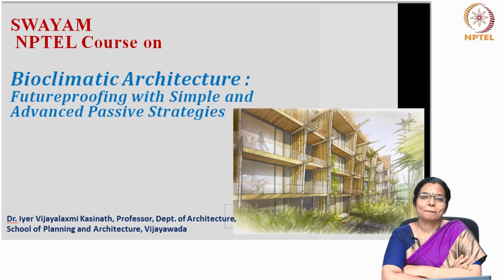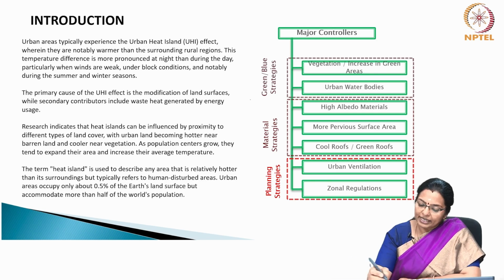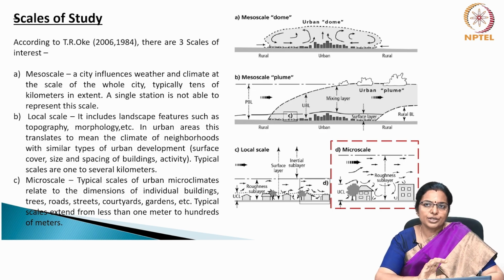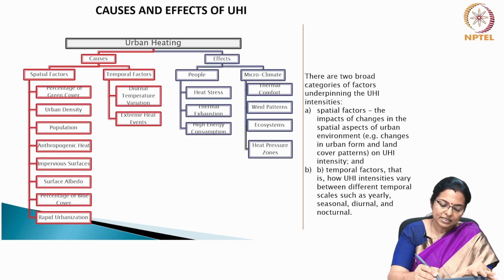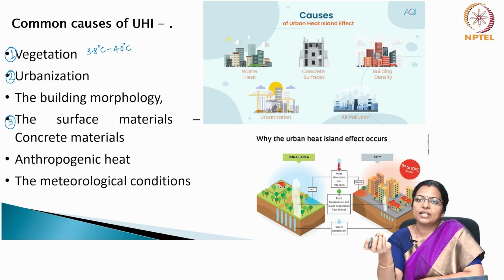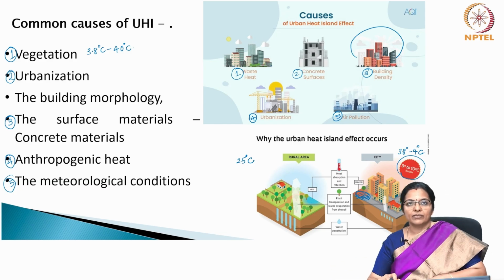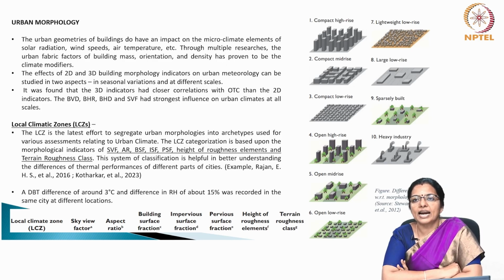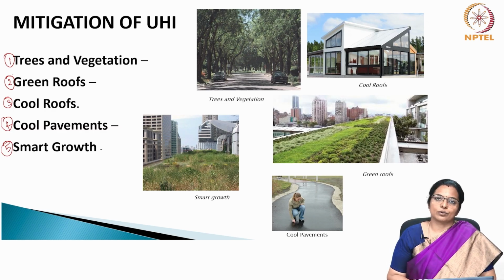URBAN HEAT ISLAND